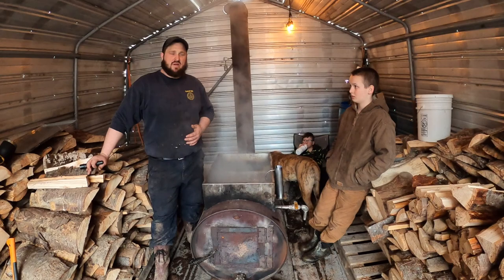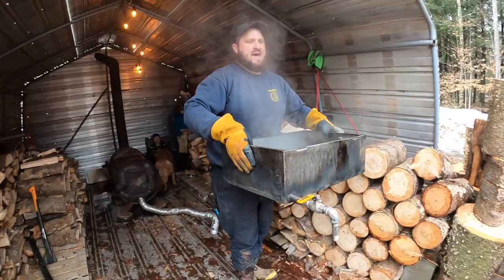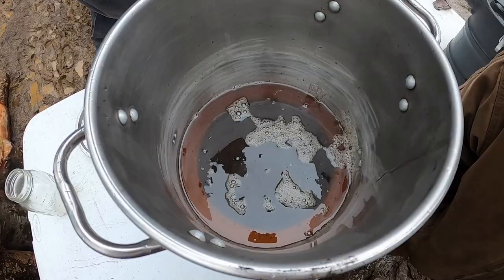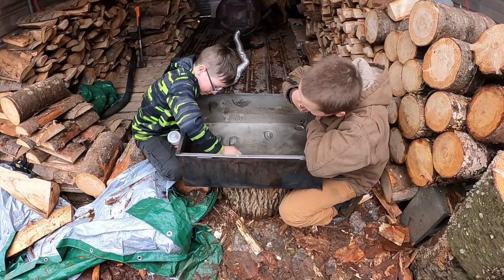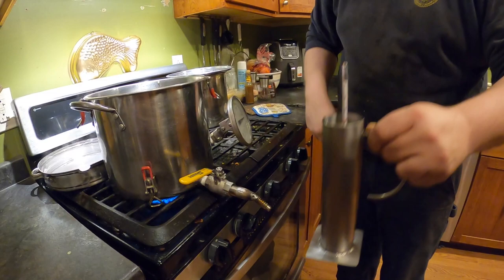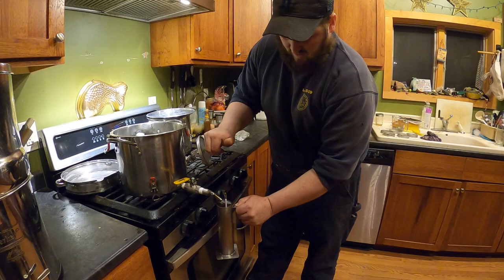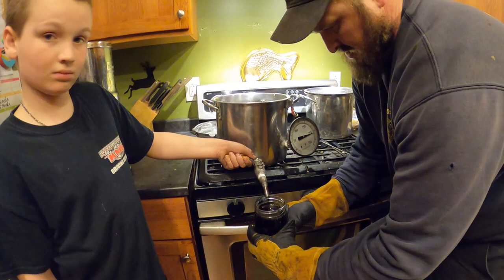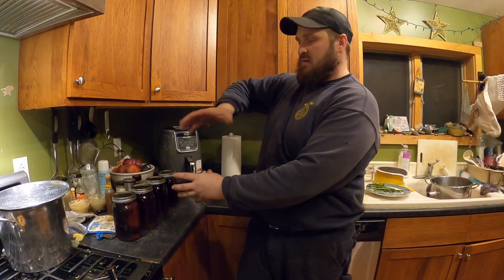Finishing and vacuum filtering maple syrup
Finishing a gallon of syrup on wood and trying out my new homemade vacuum filter. A special thanks to Ryan one of my students for all the hard work put in on this unit!